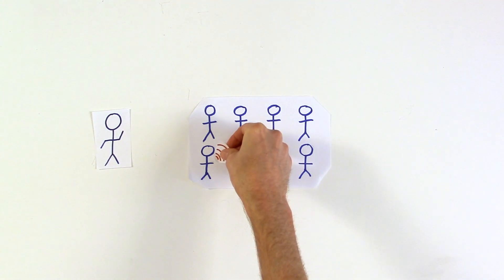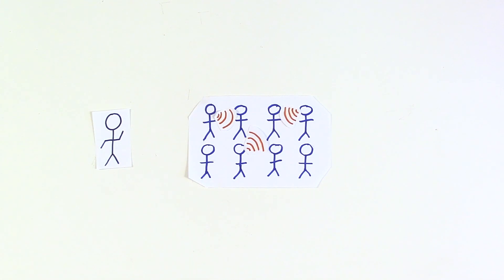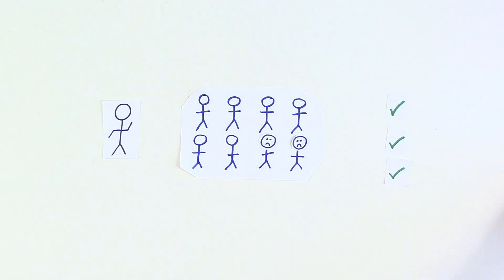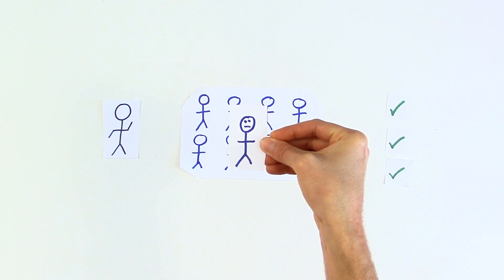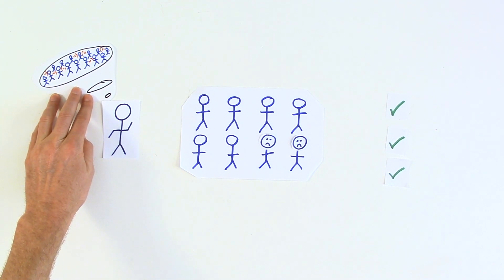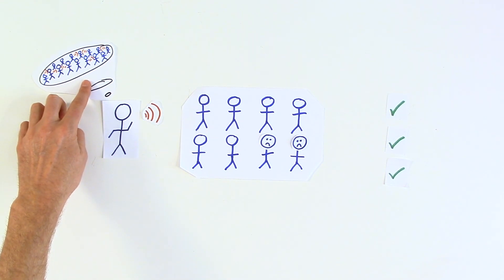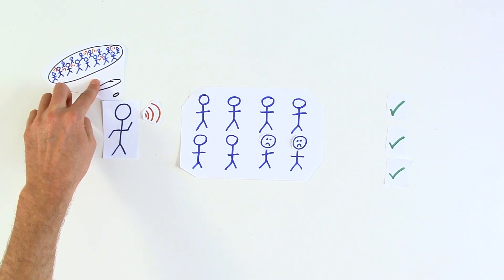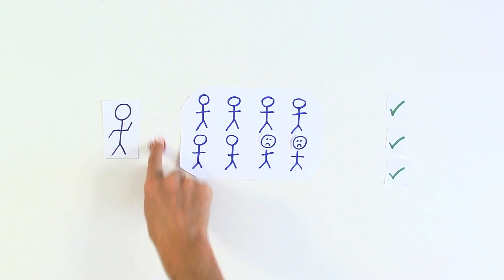Professional Development | Schooled: The Story of an Education | Dr. Lodge McCammon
Dr. Lodge McCammon’s instructional methods, research, stories, and songs have inspired thousands around the world to make significant changes in the way they teach and learn. Most notably, he has developed resources and strategies that have helped many instructors move from passive, lecture-based classrooms toward active, student-centered learning environments.